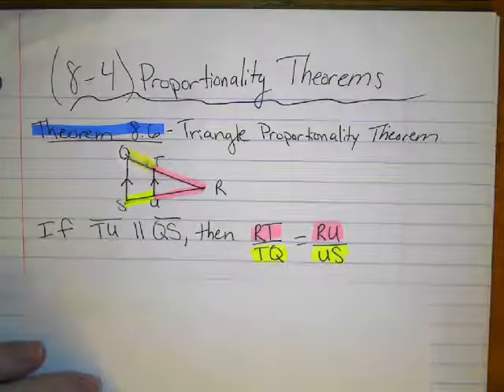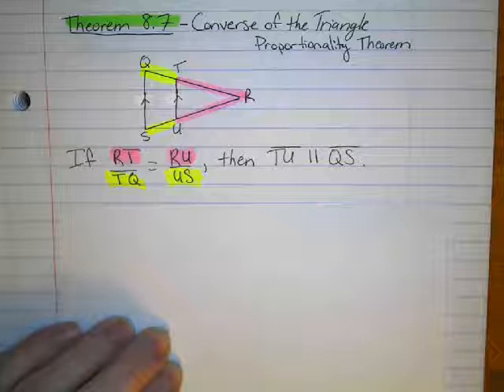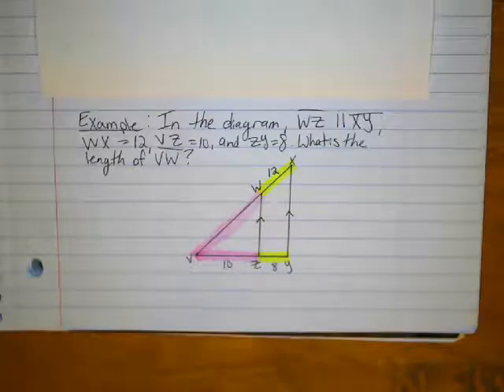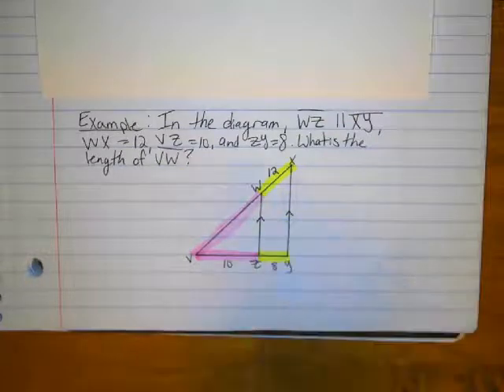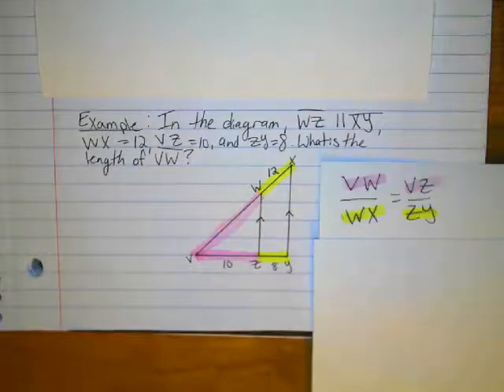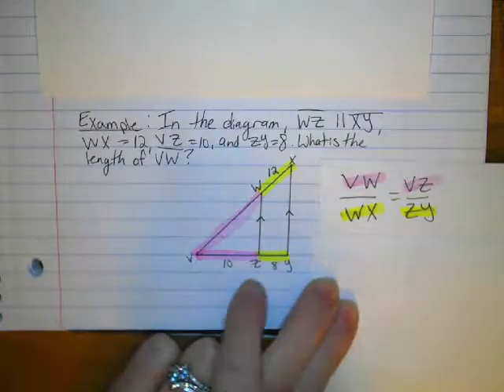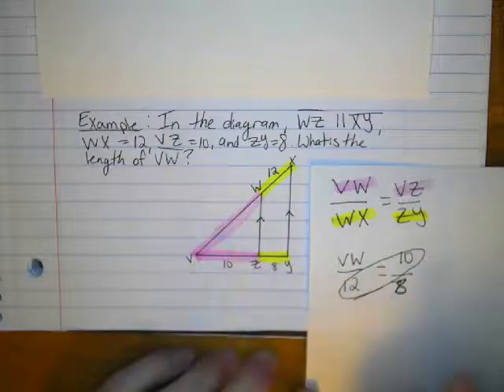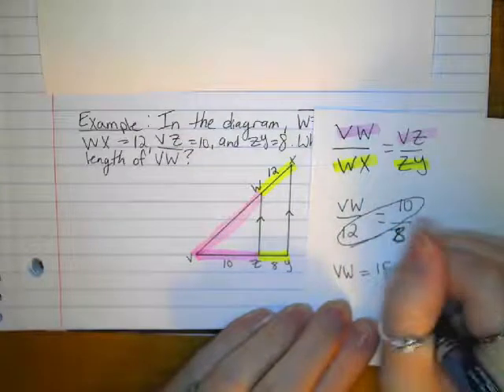Geo 8-4 notes